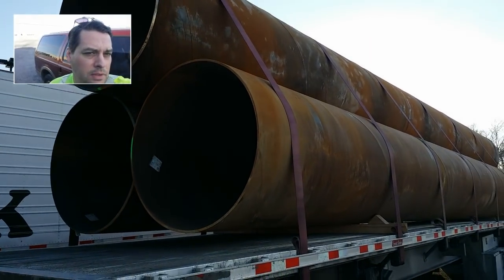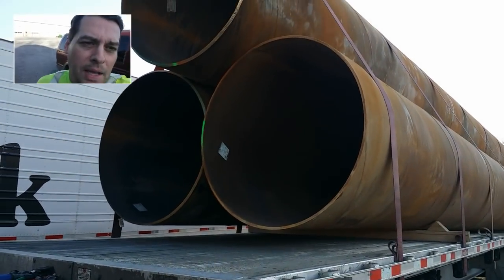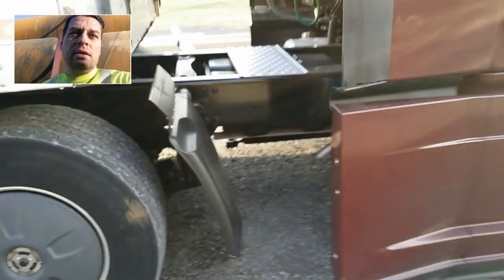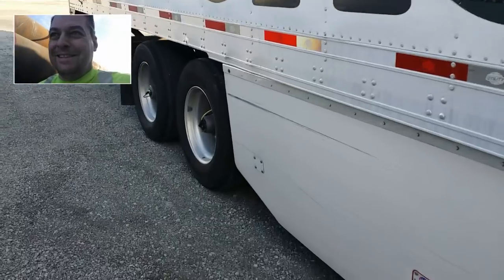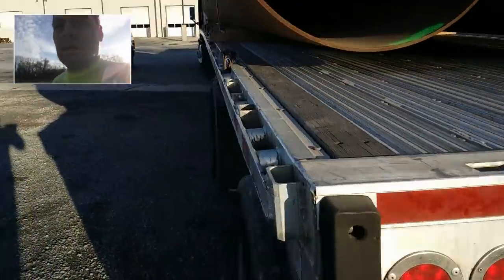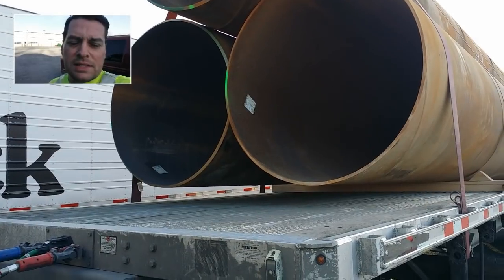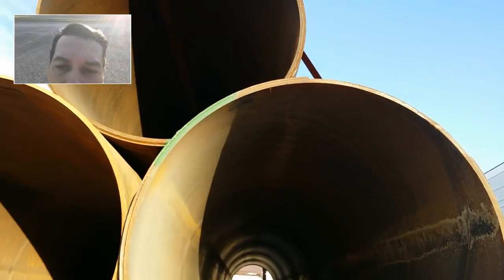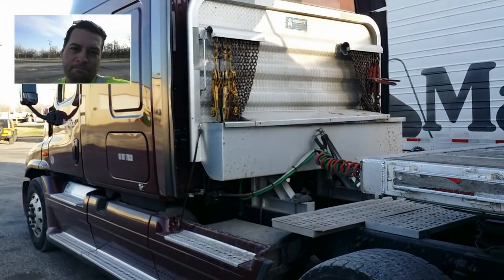Triple Barrel Steel Tube load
STUFF I USE IN MY TRUCK

Recorded on my Samsung Galaxy Note 3:

My GPS the McNally 730 LM:

Satellite Radio:

B250-XT Blue Parrot Roadwarrior Bluetooth Headset:

Video: GIVEMEFREEART.COM